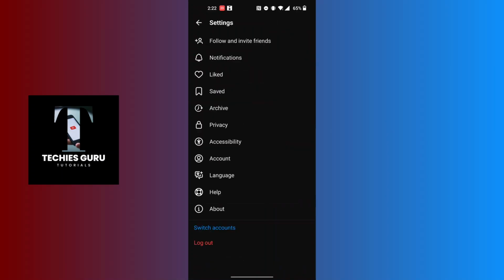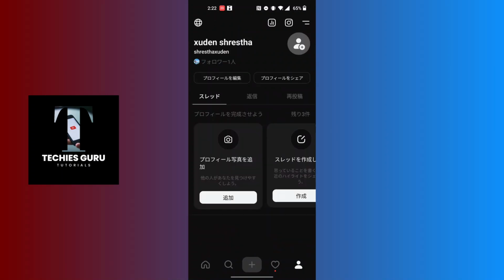How to Change Language on Threads?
How to Change Language on Threads? | TechiesGuruTutorial
Want to customize the Threads app to your preferred language? This step-by-step tutorial will show you how to change the language settings easily and quickly.

In this video, you’ll learn:
✅ How to access language settings in the Threads app.
✅ Steps to select and apply a new language.